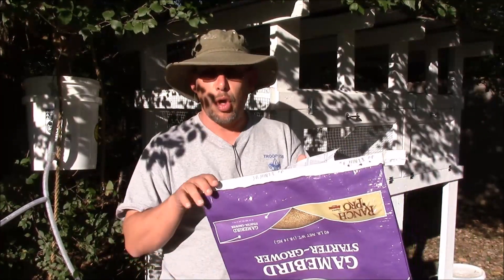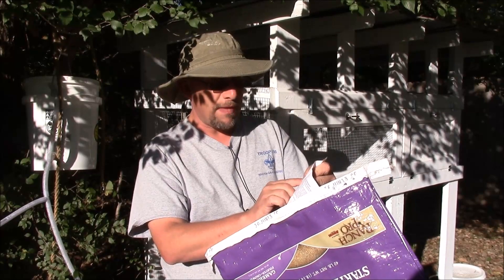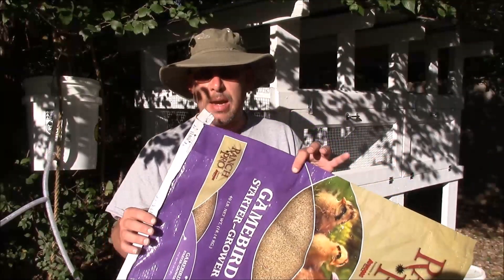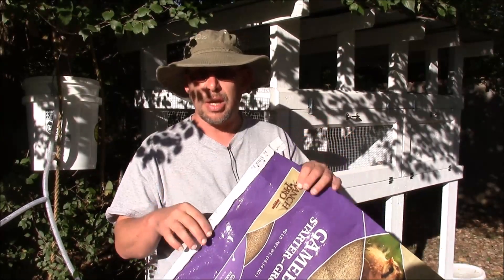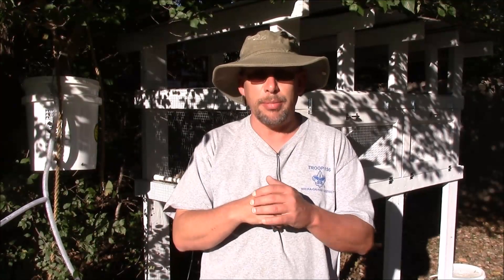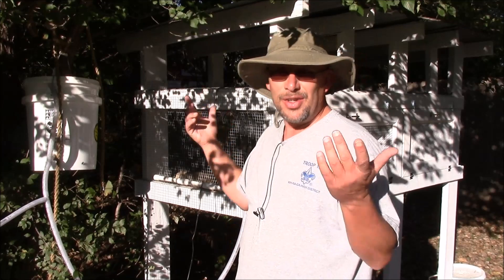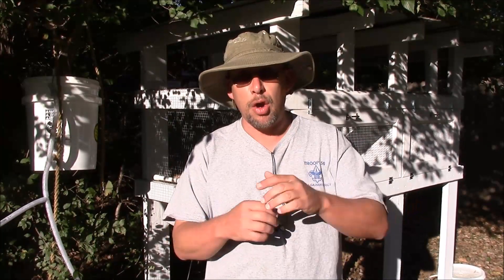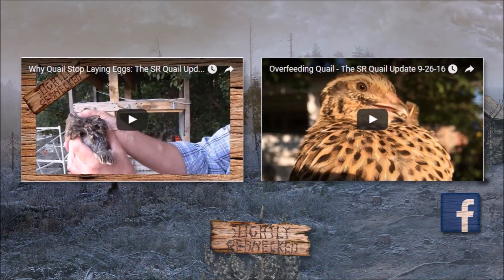Too Much Calcium in Your Quail's Diet? The SR Quail Update 10-10-16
How much calcium do quail need?  I get asked that question or get a comment about adding calcium for quail quite frequently.  I did a little research on this topic a while back so I was already familiar with the calcium requirements but I was surprised to find out that too high of a calcium ratio could result in poor hatch rates and retard growth in younger quail.